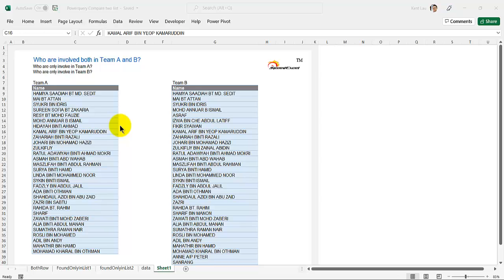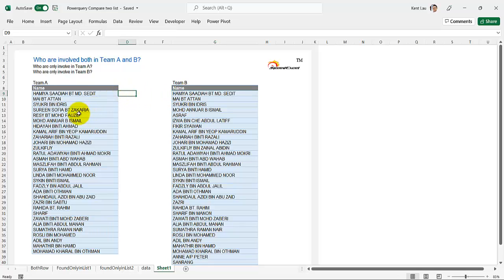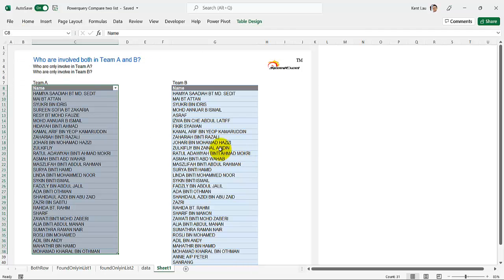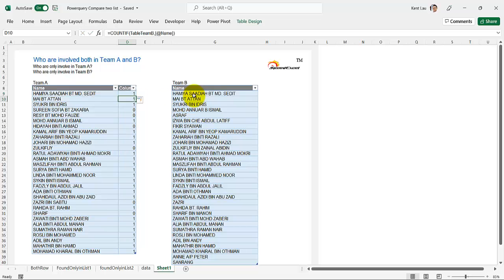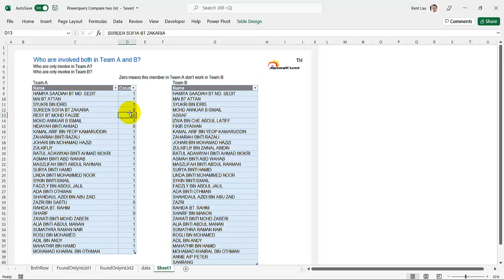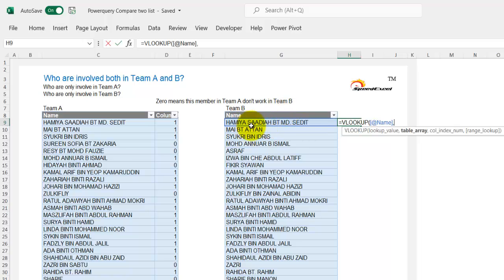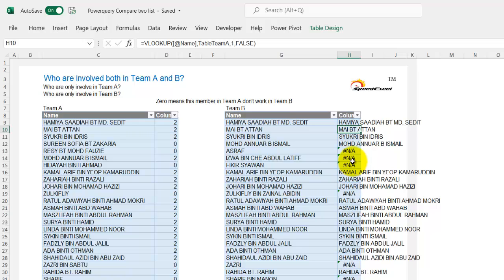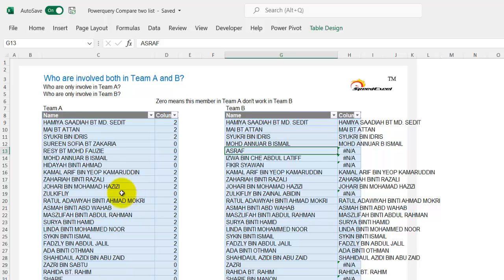Excel Advanced How to compare two list Team A and Team B using Excel Part 1